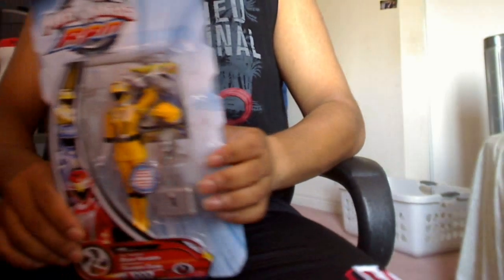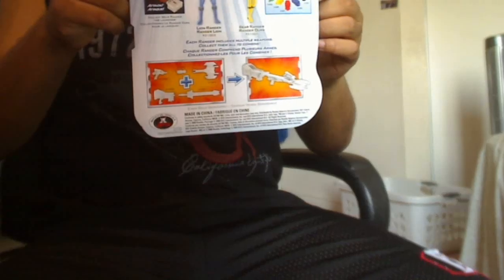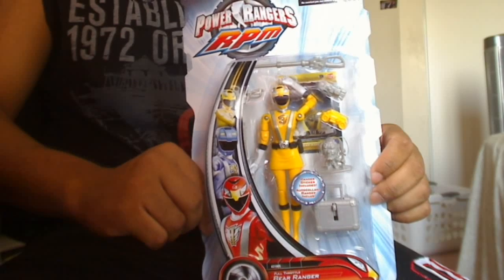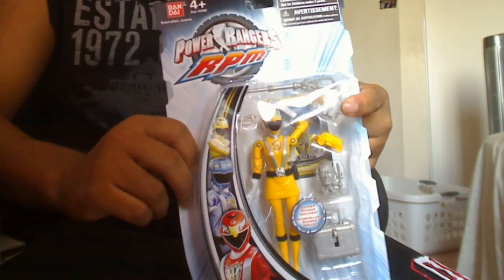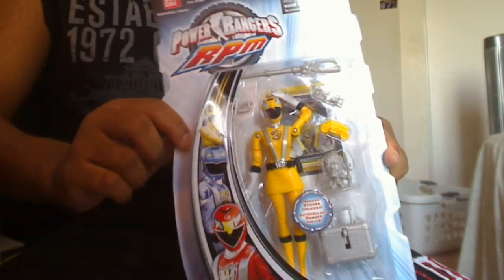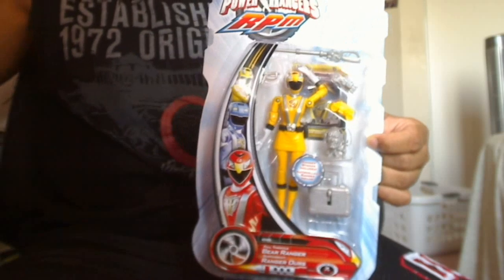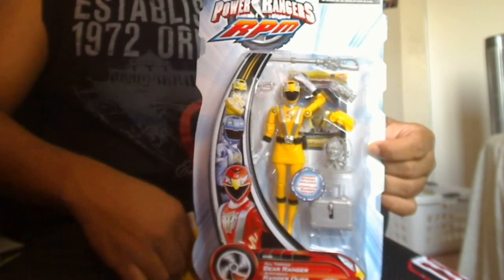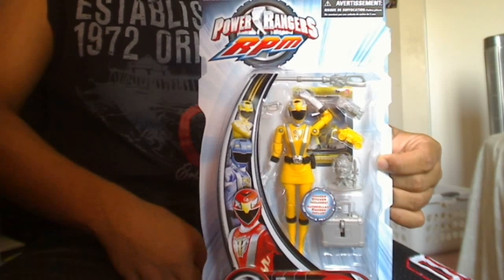Episode 118: Power Rangers RPM: Yellow Ranger MOC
This is a MOC review of the Yellow RPM Ranger